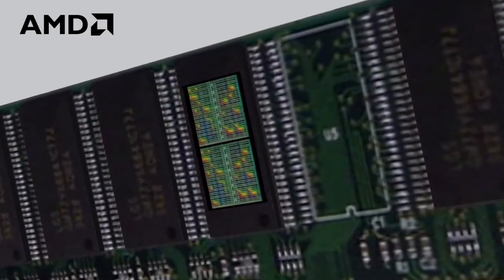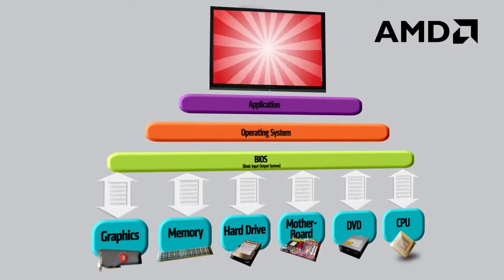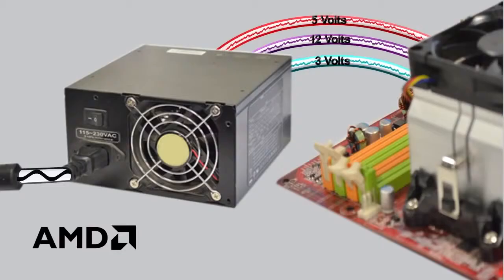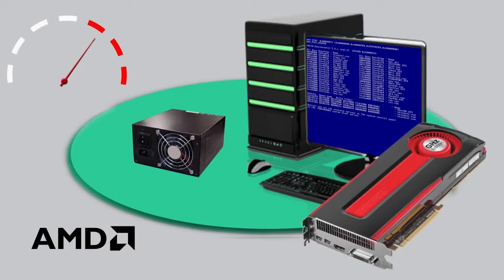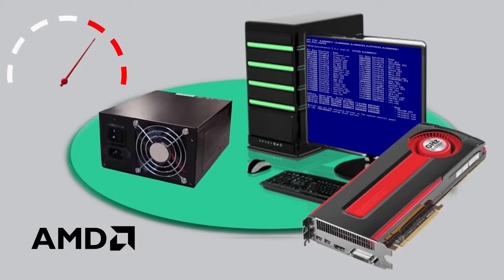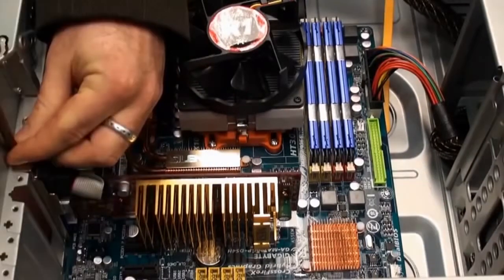AMD Support How to Troubleshoot 3D Geometry & Texture Display Corruption